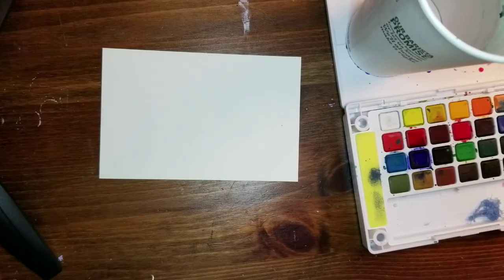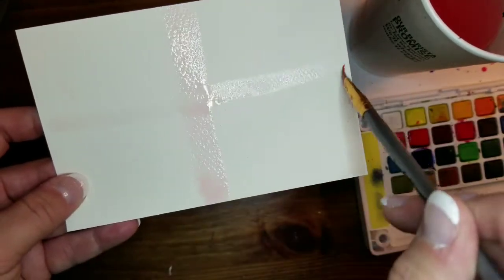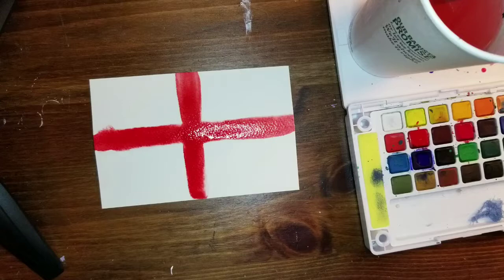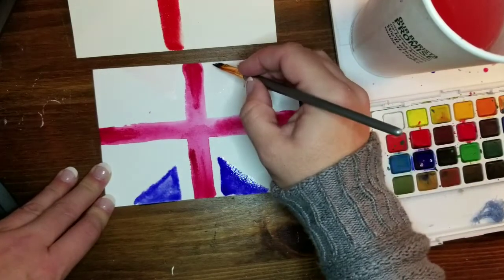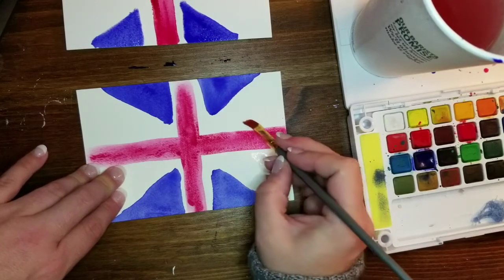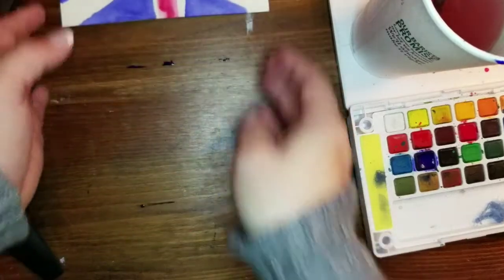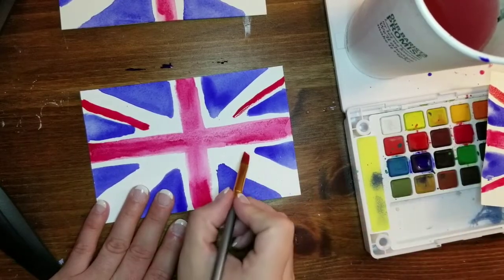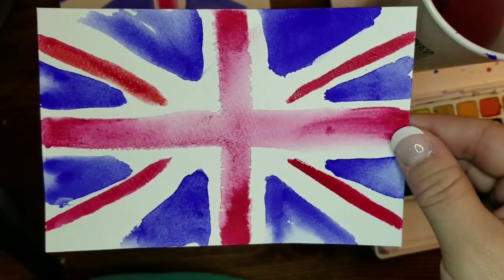Hand painting ephemera for junk journal